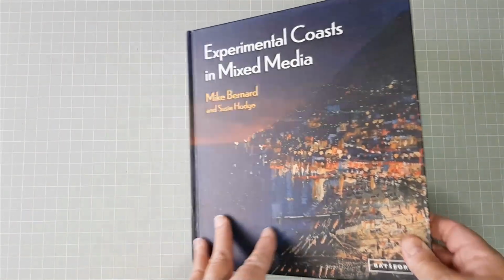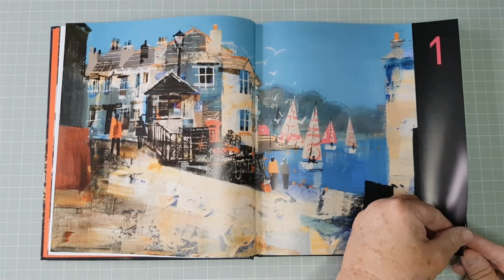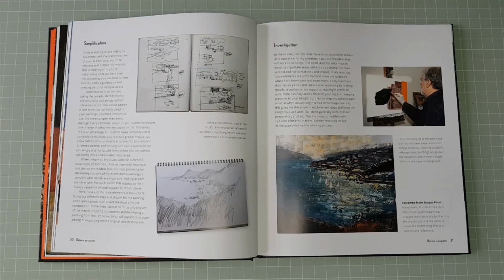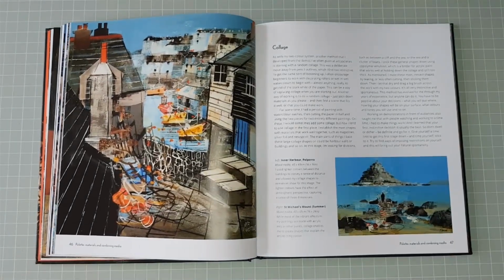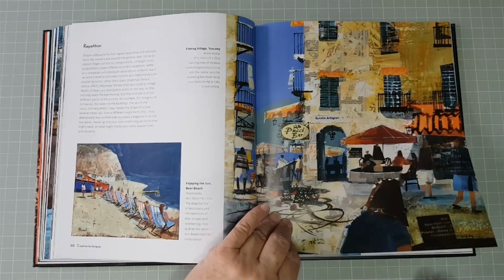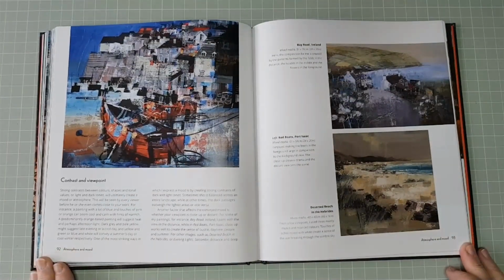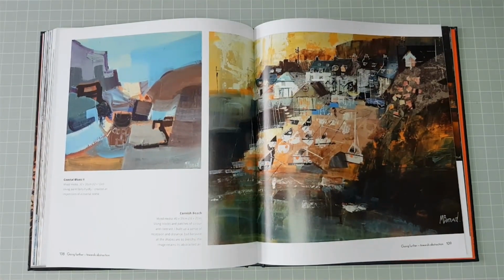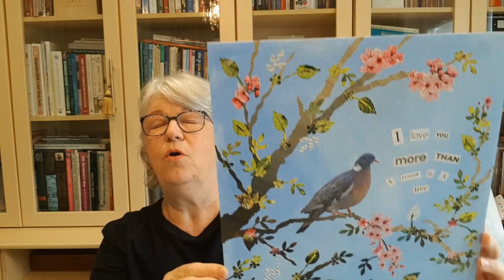Experimental Coasts in Mixed Media by Mike Bernard | Art Book Review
Discover bold textures and layered abstracts in Mike Bernard’s mixed media art book. This review explores his methods using collage, acrylic, ink, and more — a must-watch for mixed media lovers.

Hi, I'm Kay! I'm an art enthusiast with a library of hundreds of art and craft books across all media. If this video was helpful, please give it a thumbs up as it helps my small channel to grow!

ABOUT MIKE BERNARD

Mike Bernard is an acclaimed collage artist known for his innovative approach to mixed media. He has used paper collage for several years and with a keen eye for texture and colour, transforms everyday materials into extraordinary works of art.

Mike has been an elected member of the Royal Institute of Painters in Watercolour since 1997 and represented around the United Kingdom by several galleries.

LINKS WHERE TO BUY Experimental Coasts in Mixed Media

BOOKSHOP.ORG Supporting Independent Retailers

MORE BOOK REVIEWS BY ME